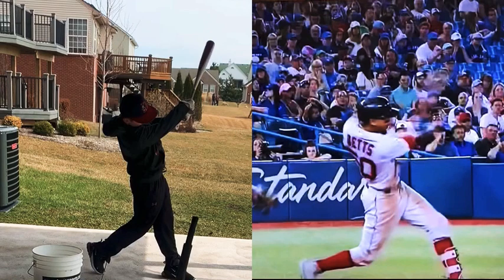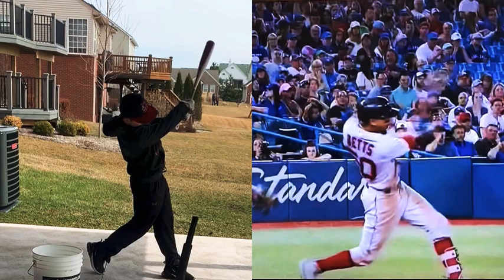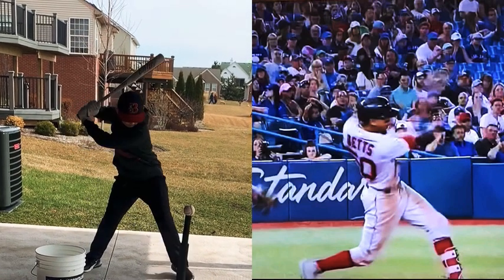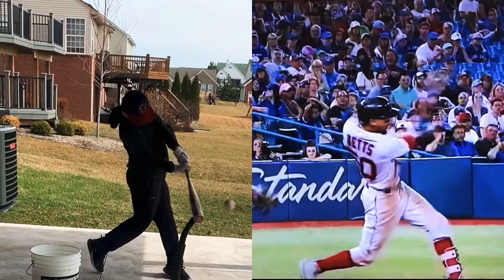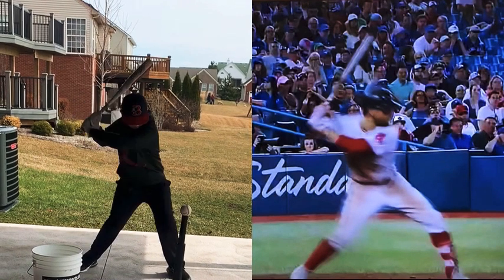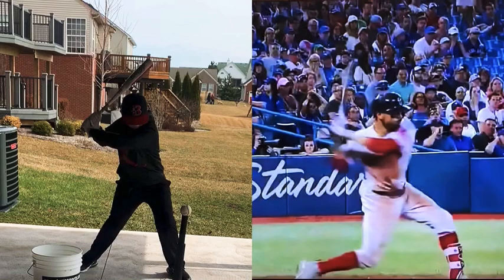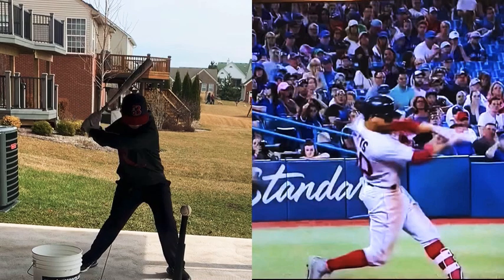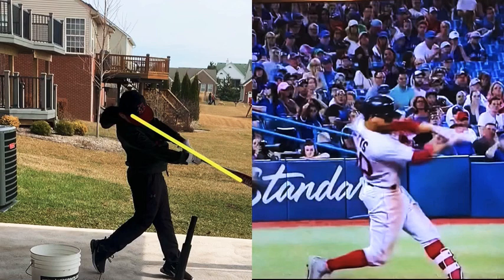Nick’s Swing Analysis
Here we compare one of our 12u players to Mookie Betts